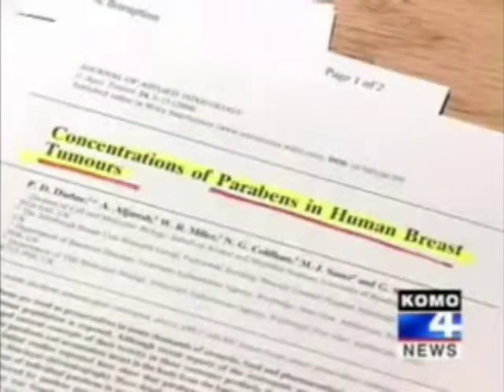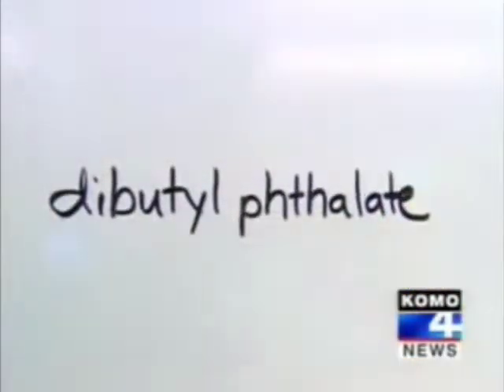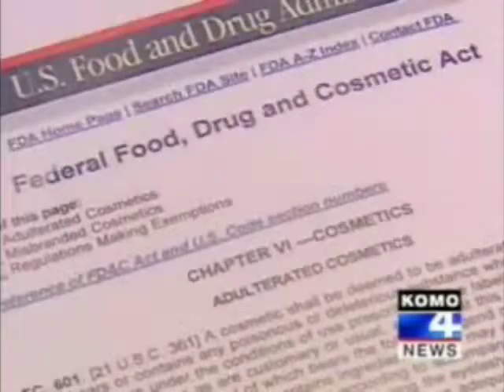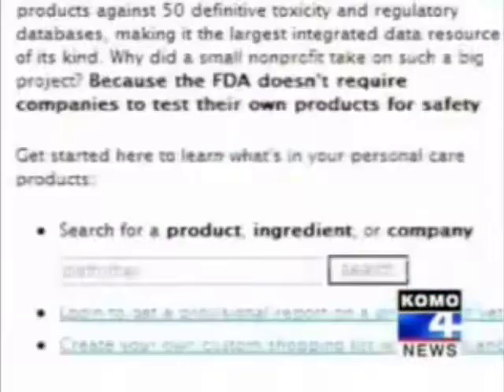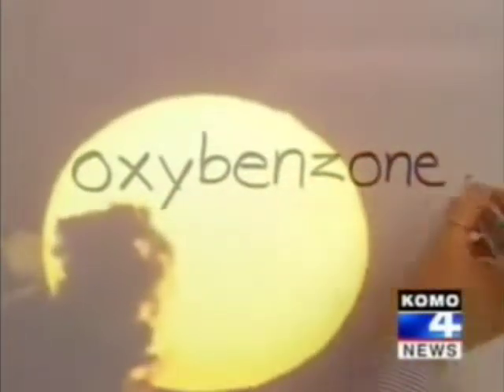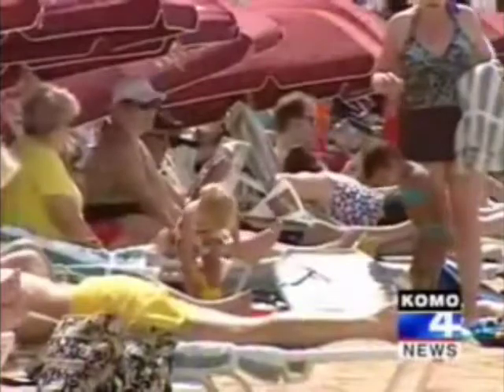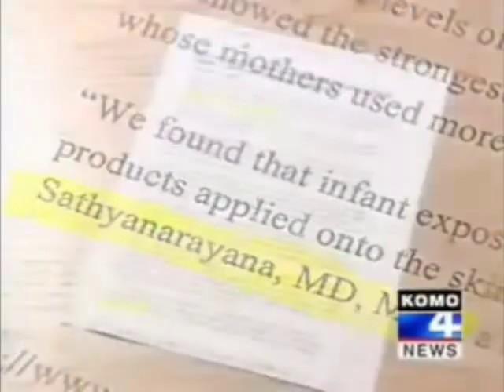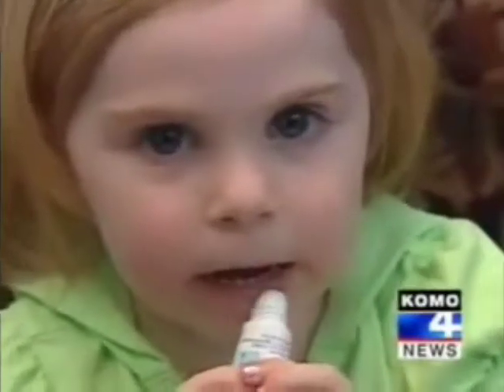Komo 4 News - Toxic Chemicals In Cosmetics (Everyday Produts), Learn To Read Labels!